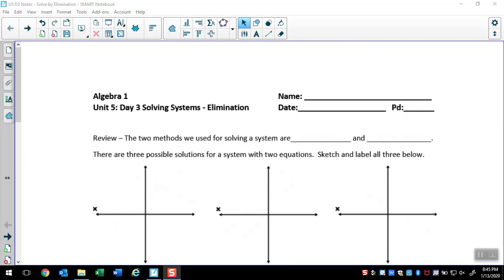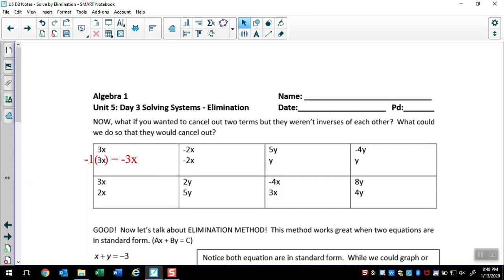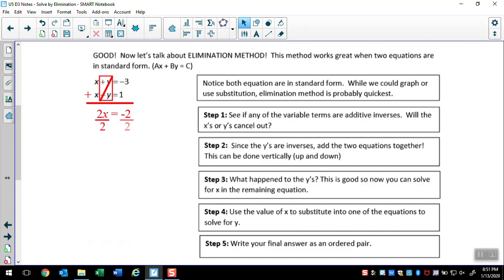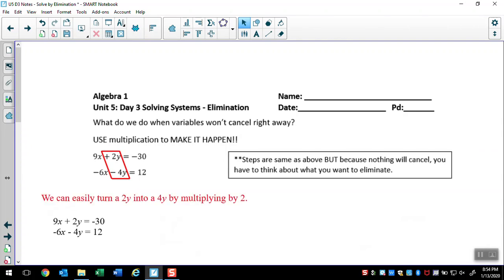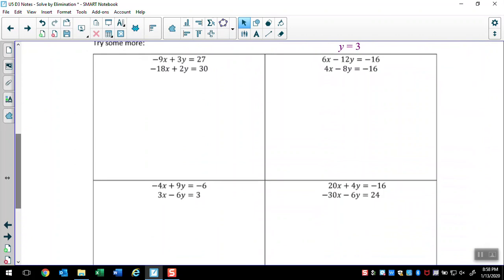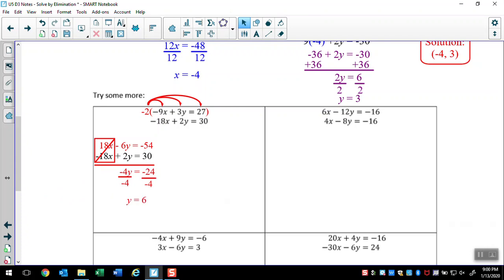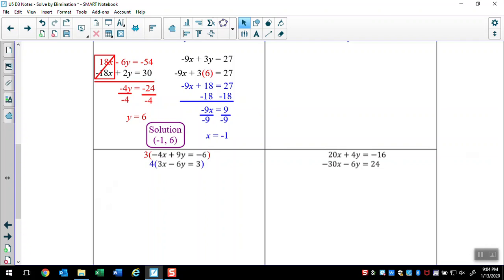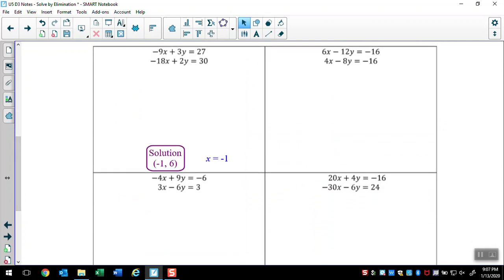Algebra 1: Unit 5 Day 3 Notes - Solve Systems by Elimination